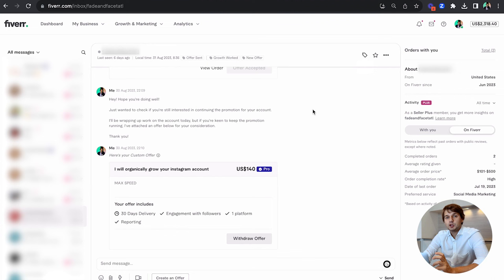Best Ways To Promote Your Fiverr Gig in 2024